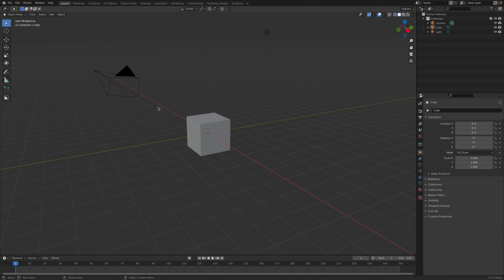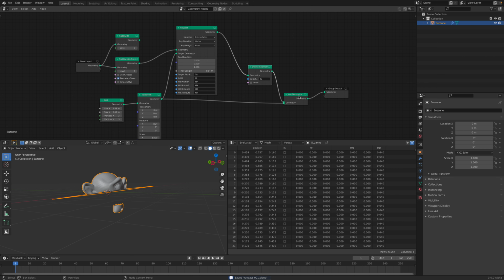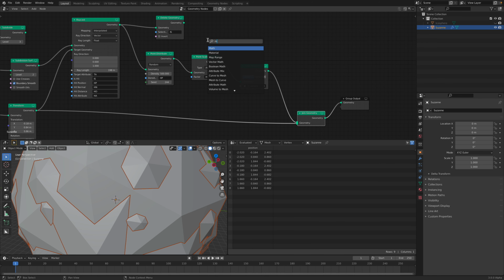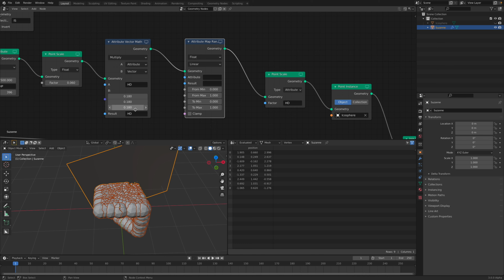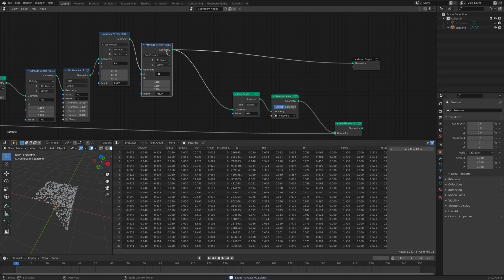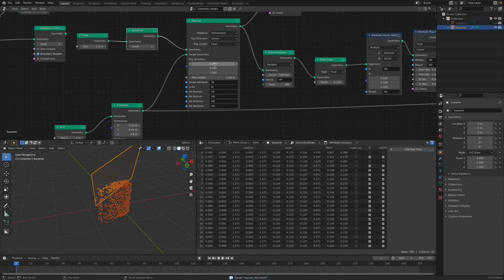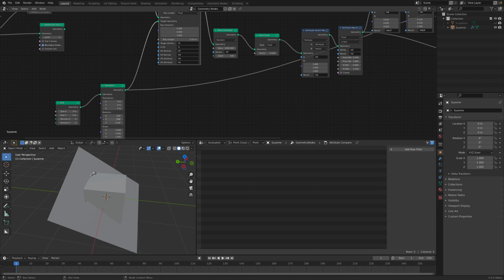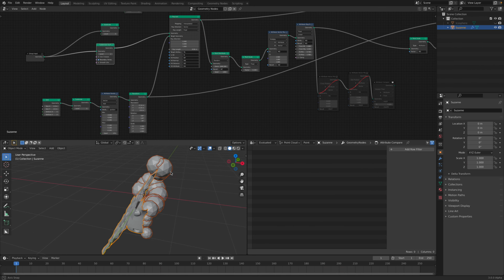LIVENODING / Geometry Nodes: First Look At Raycast Node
In this video, I am taking a look at the GM Raycast node, which might be coming with official Blender 3.0 Alpha in the future.

The Raycast node is monitoring and observing 2 mesh geometries and find the relation how rays intersects, such as if the point from one surface is sending laser beam to each other with specific parameters.

The output will be some dynamic attributes like:
- Is Hit
- Hit Point
- Hit Normal
- Hit Distance
- etc

Above attributes then can be compared and calculated to get a more useful attributes, perhaps ability to slice mesh, find flip normals, or how angular the rays, etc. We will be using this for something useful in the next video maybe.

I am also testing out the "Row Filter" under Spreadsheet, which is a cool ability to filter out values by specified rules.